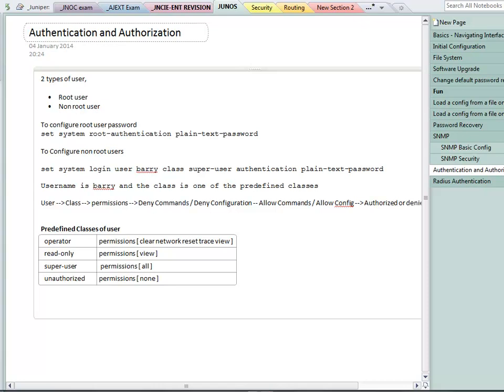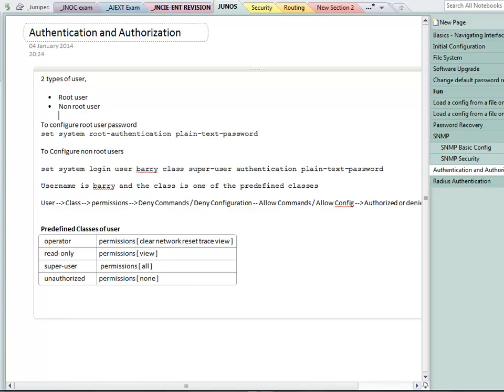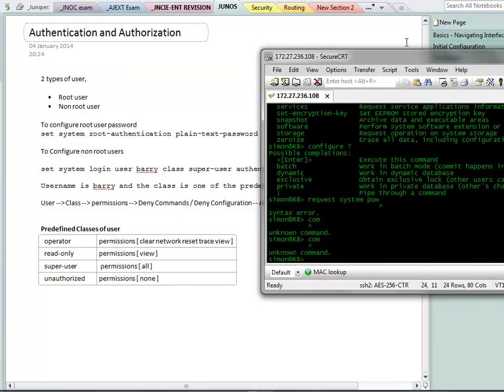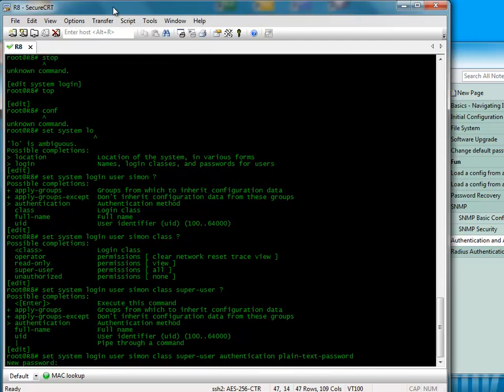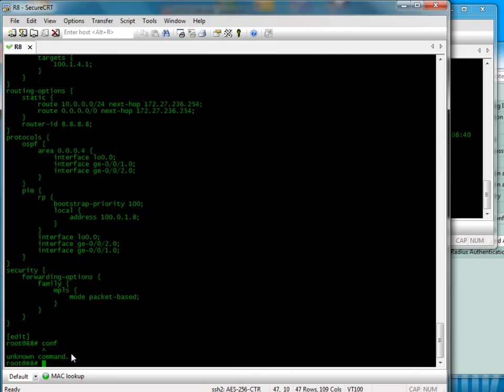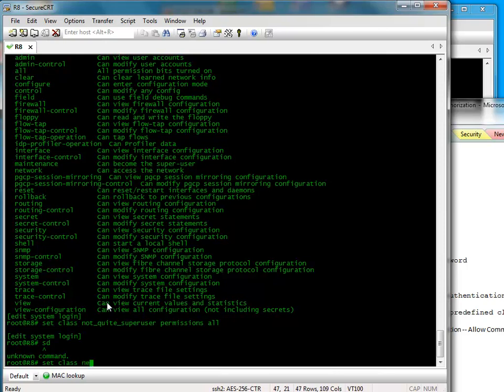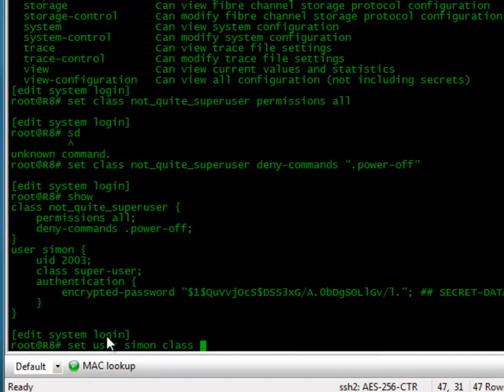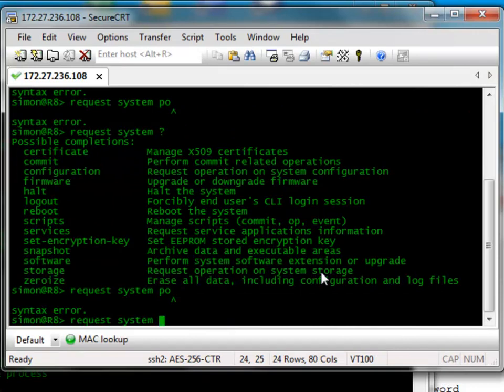Junos authentication and authorization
Junos Authentication and Authorization Video-1